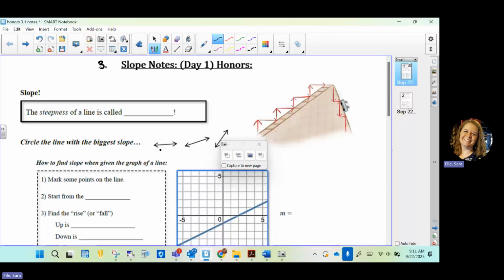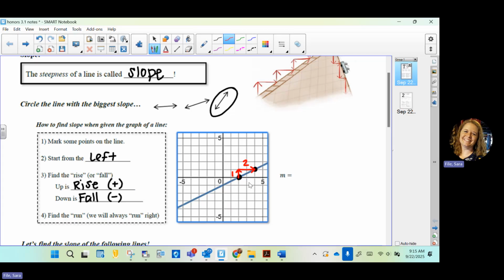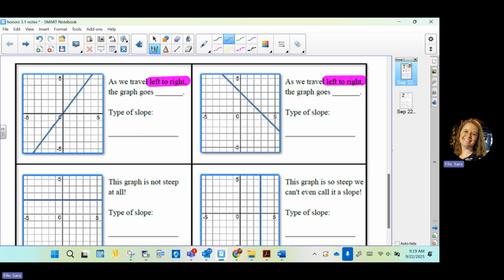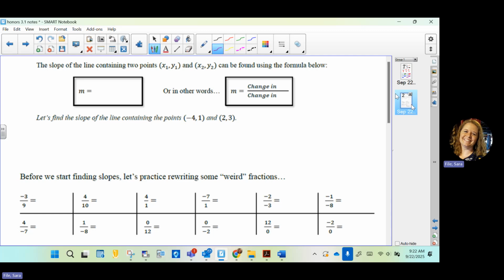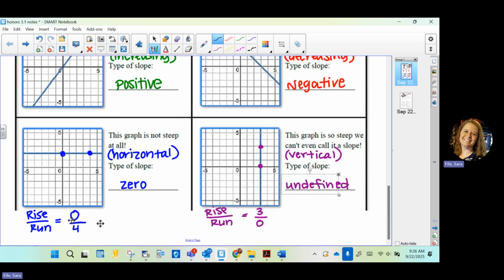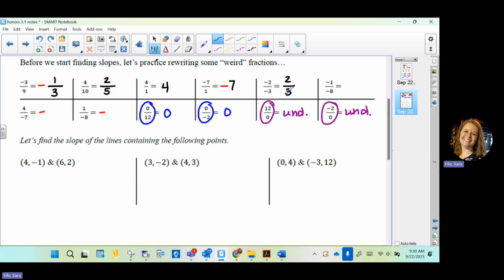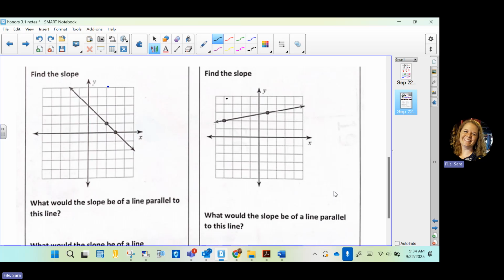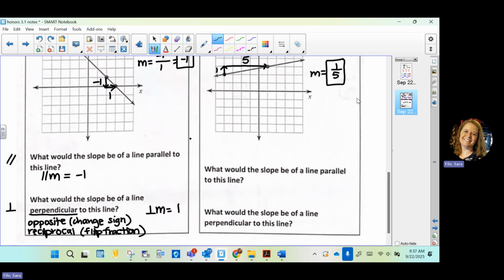9/22 - honors 3.1 notes - slope